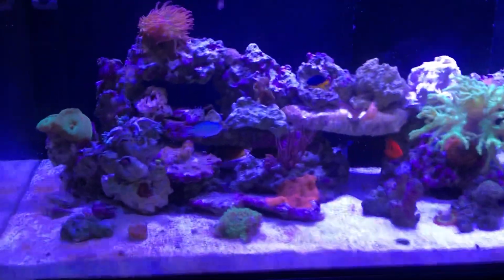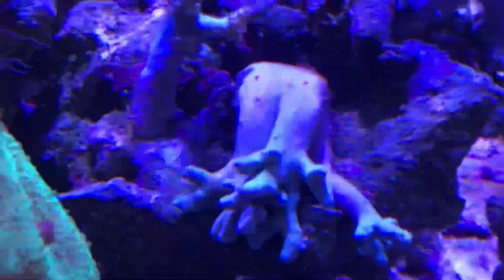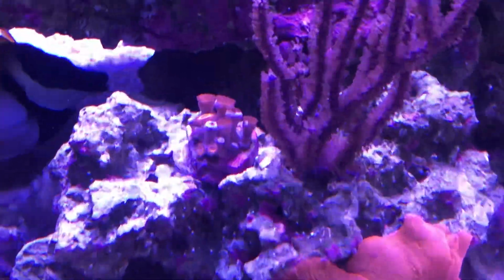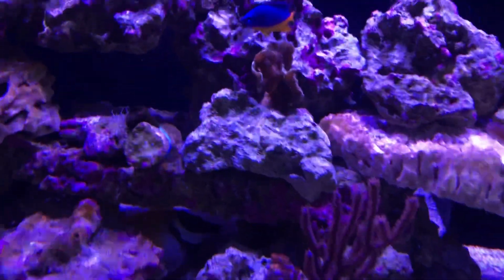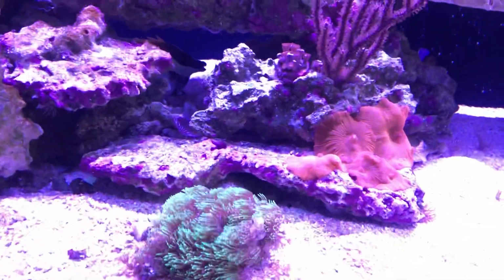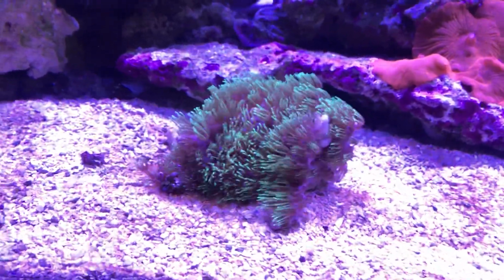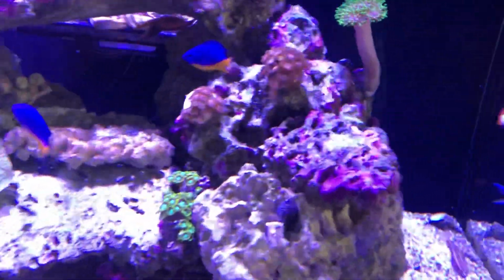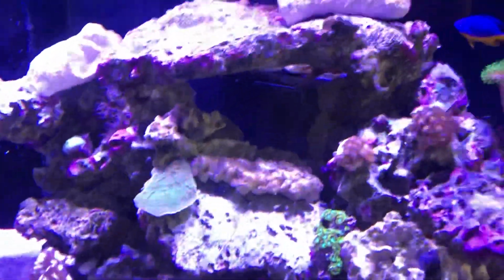Mike’s Red Sea Reefer 525 xl after chemiclean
Completed a 3 day chemiclean treatment with lights out to clear up a bit of cyano. Great results. This is going to be done every 4 months as part of regular tank maintenance.